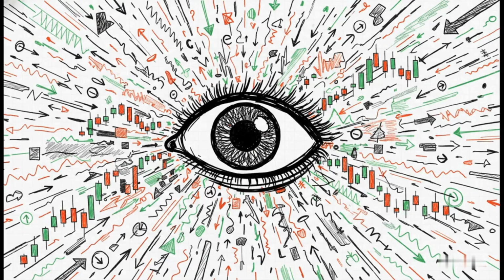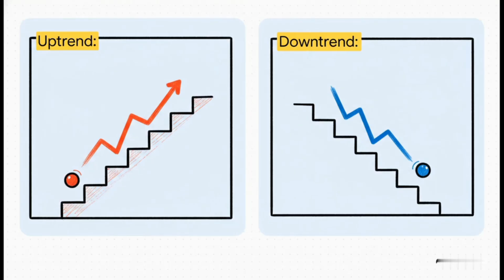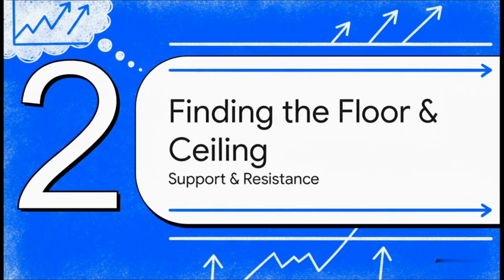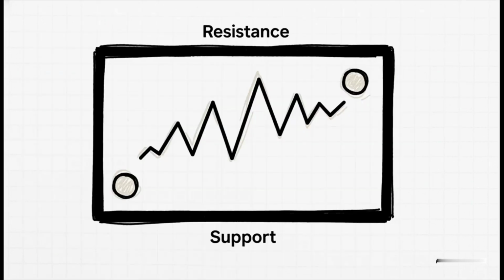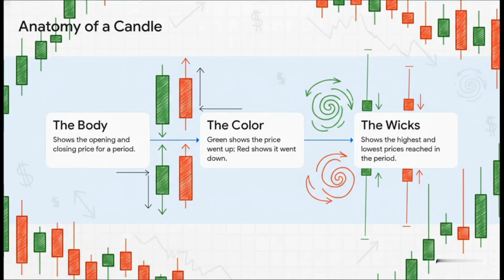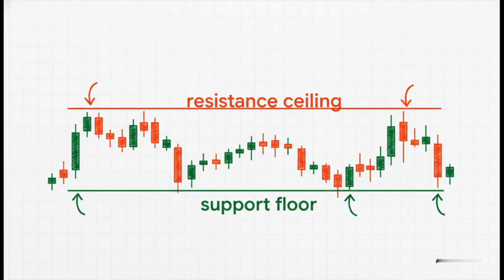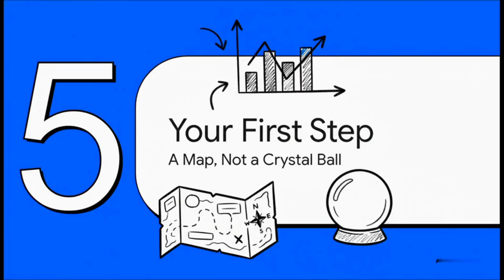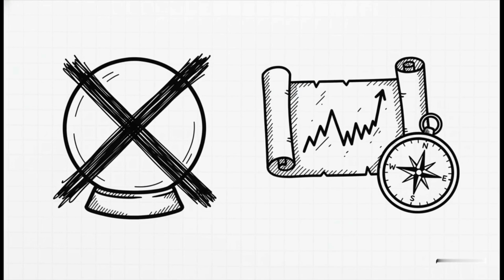Technical Analysis for Beginners in Stock Market | Share Market Techniques😊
Unlock the secrets of the stock market with our comprehensive guide to Technical Analysis for Beginners! In this video, we break down essential techniques and strategies that every aspiring trader should know. From understanding chart patterns to interpreting indicators, we provide you with the foundational knowledge needed to make informed trading decisions. Whether you're just starting out or looking to refine your skills, this video is packed with valuable insights to help you navigate the share market confidently.

About the Trainer :

Jalil Capital Analysis is American's Leading Motivational Speaker & Business Coach. He is known for his versatile knowledge on Financial Education, Personal Mastery, Sales, Marketing, Human Psychology & Business Development.

This video is made for educational and informational purposes only.